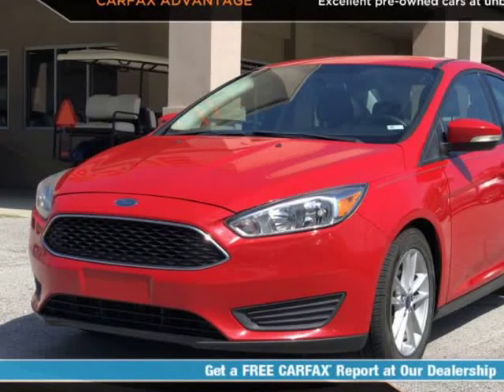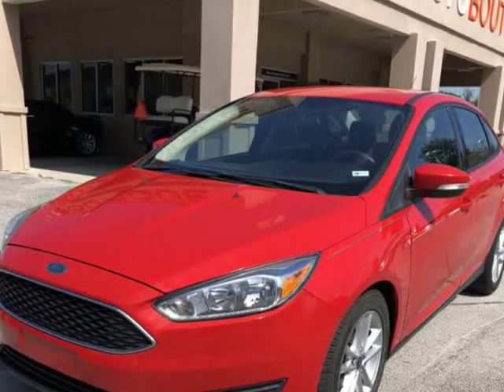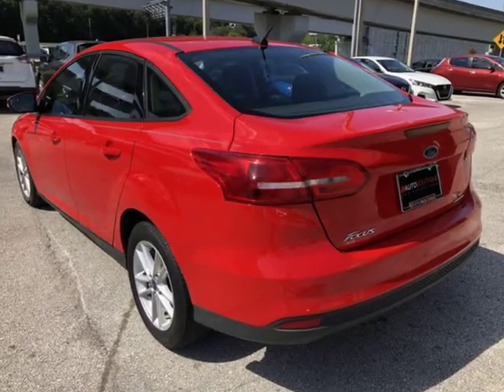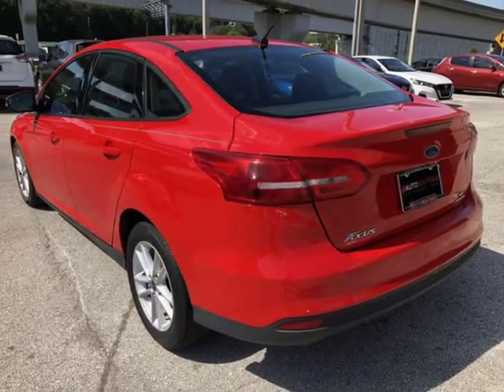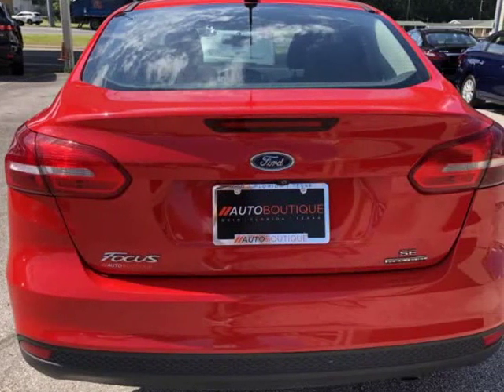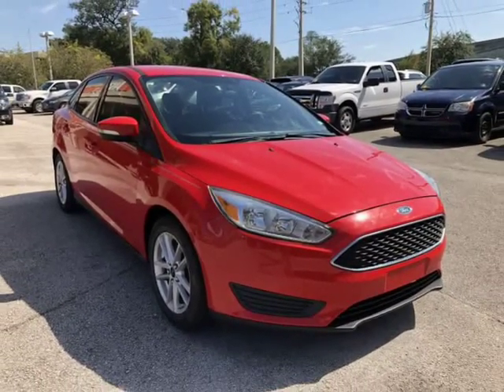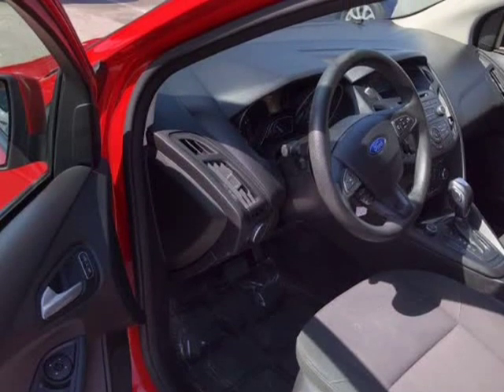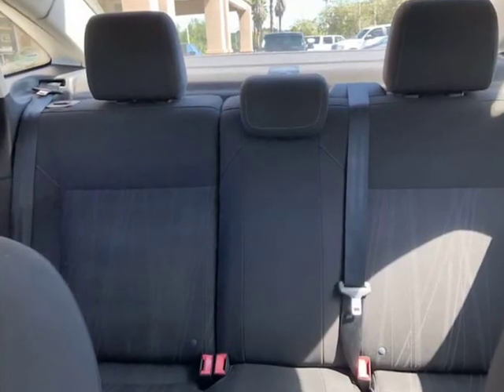2015 FORD FOCUS SE SE (jacksonville, Florida)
auto boutique
8849 arlington expy
jacksonville